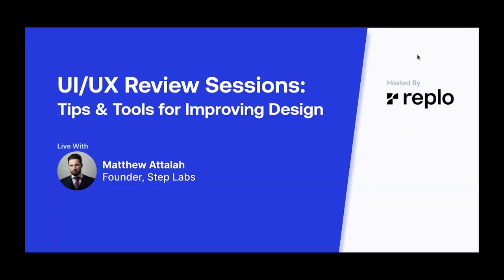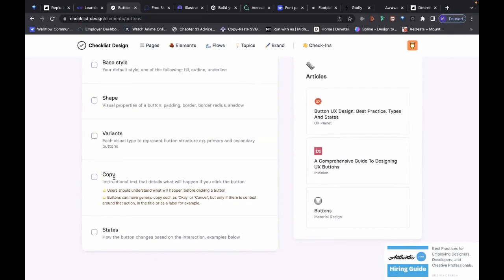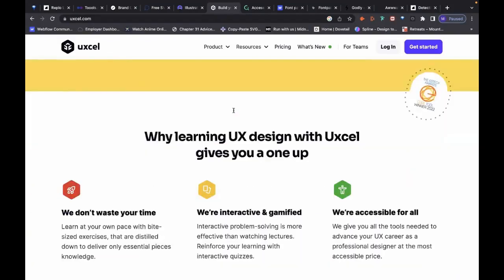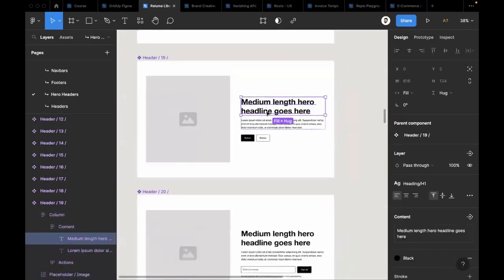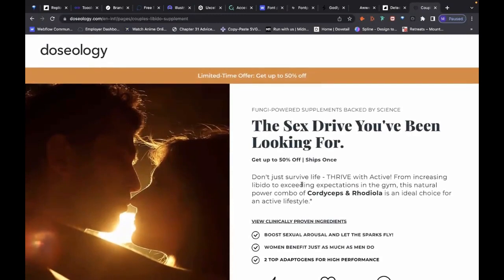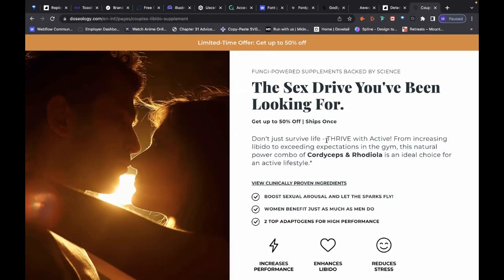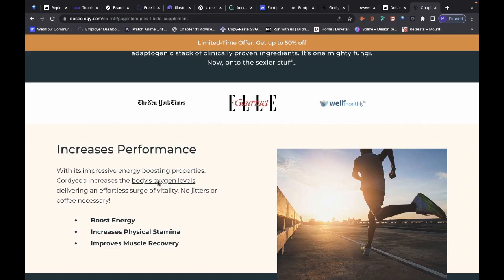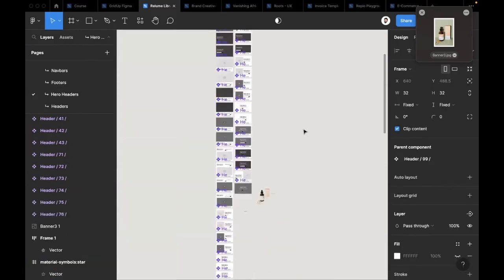◢ UI/UX Review Sessions: Tips & Tools for Improving Design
​Replo Partner Virtual Events - UI/UX Review Sessions: Tips & Tools for Improving Design

This event focuses on best practices for structuring UI/UX - and provides actionable tips, insights, and advice for improving design and development workflows. Attendees will learn tips and tools for UX / UI design. Additionally, the event will cover tools, plugins, and tips that aid Figma and web development workflows, with demonstrations of how these tools are used in real-life projects. By attending this event, attendees will gain valuable insights to enhance their UI/UX design and improve their overall design processes.